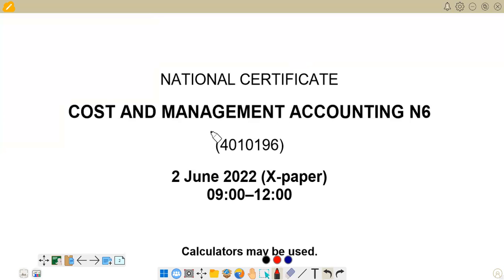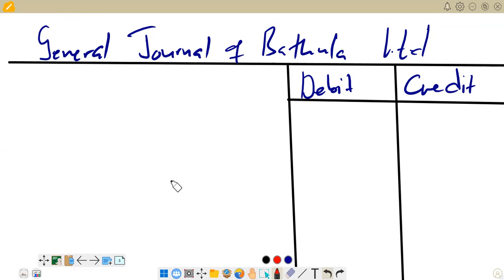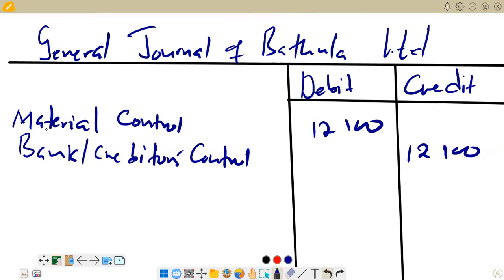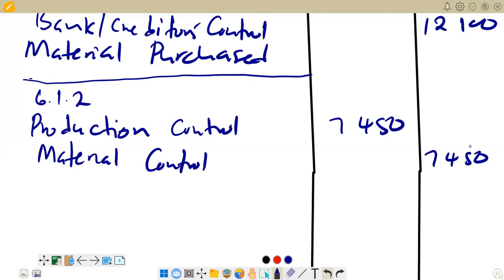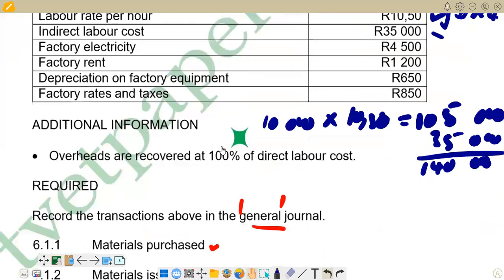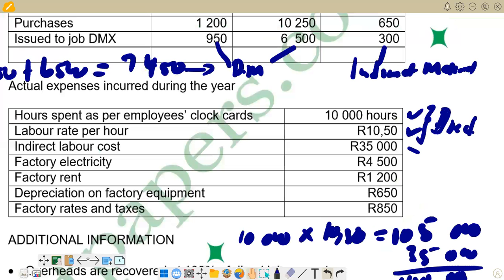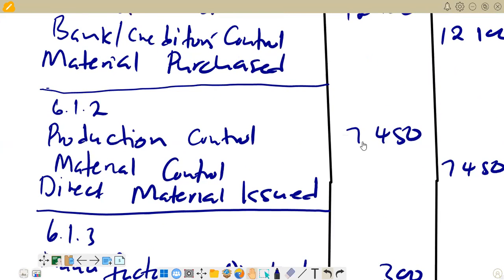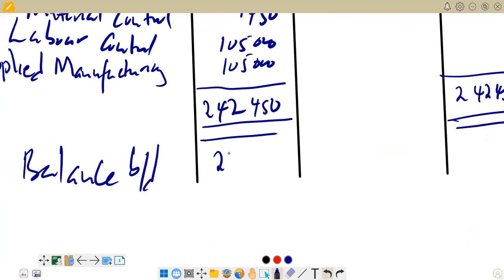COST AND MANAGEMENT ACCOUNTING N6 GENERAL JOURNAL JUNE 2022